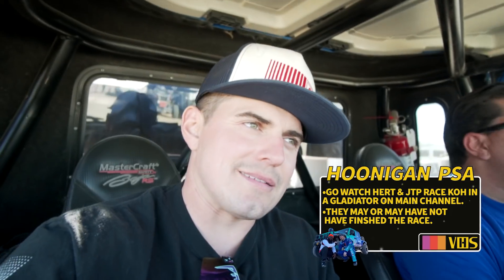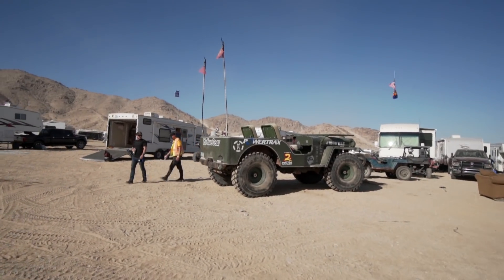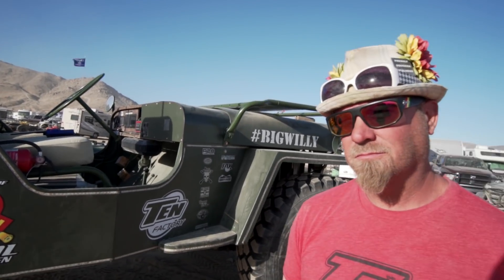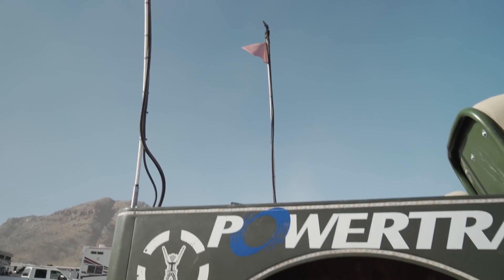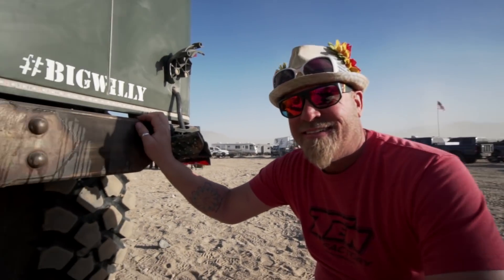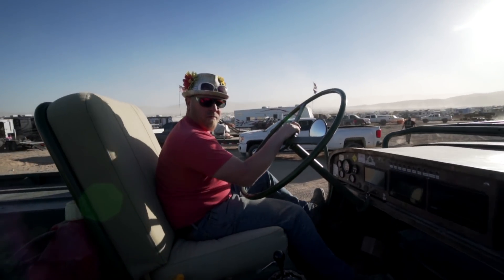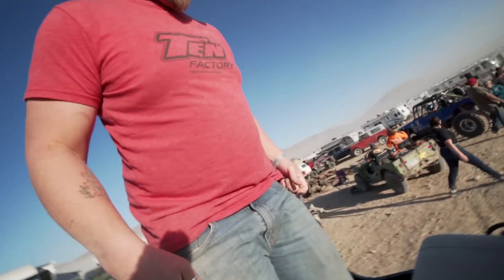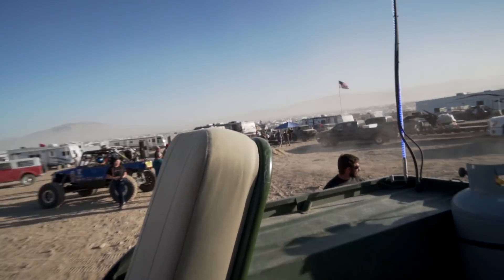MASSIVE FIRE BREATHING JEEP AT KING OF THE HAMMERS!!!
While Hert and Justin Pawlak race in the 4400 class at King of the Hammers, Zac checks out a 2:1 scale of a Willy jeep.